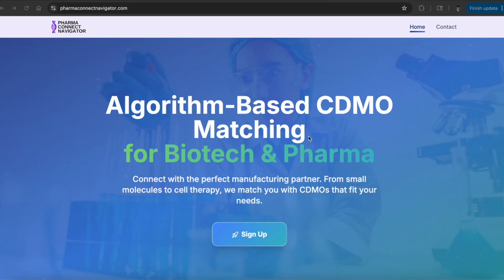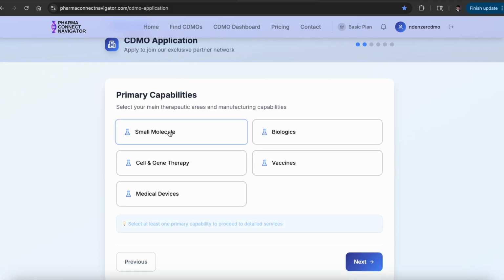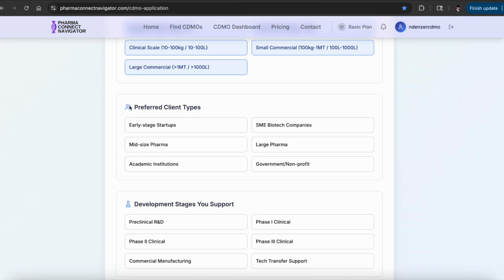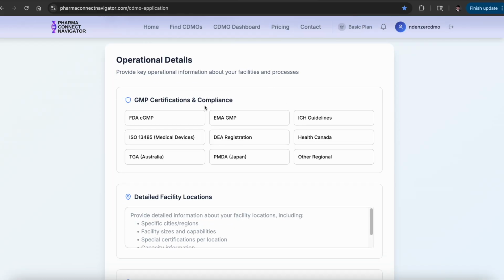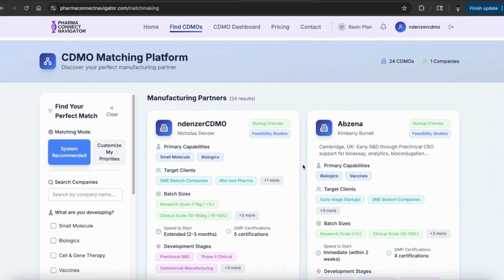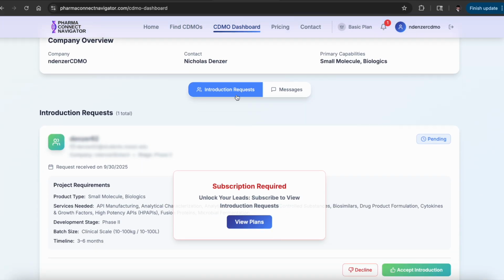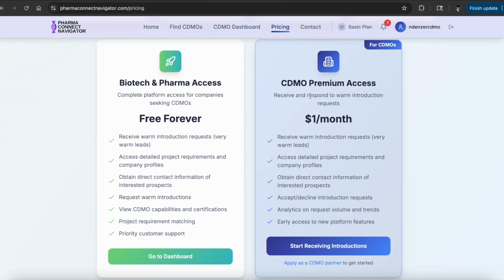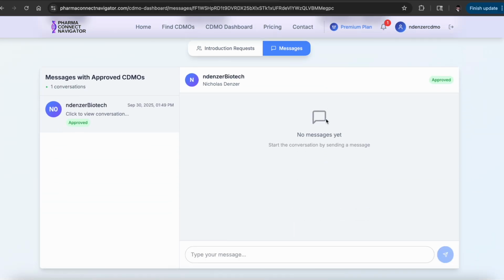How to Onboard Your CDMO: Pharma Connect Navigator